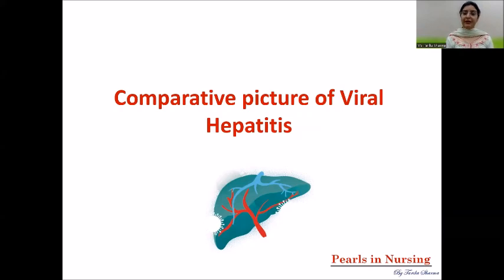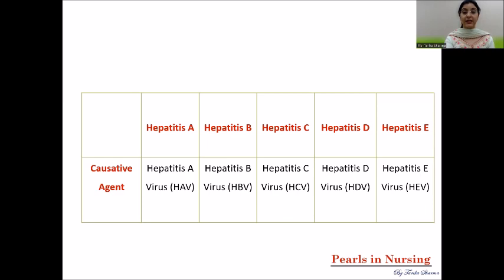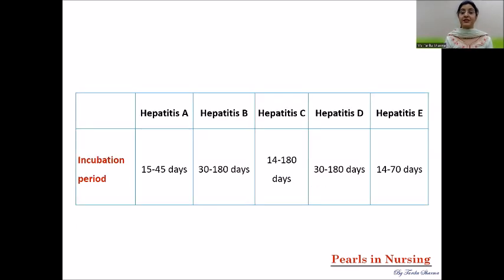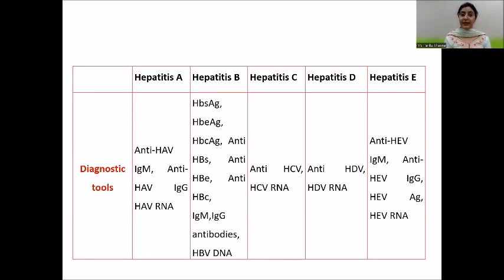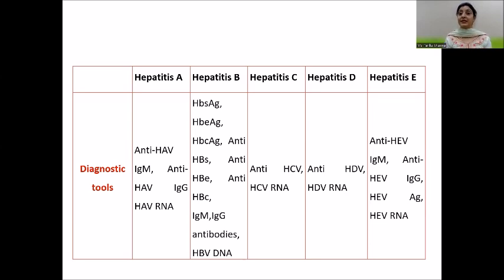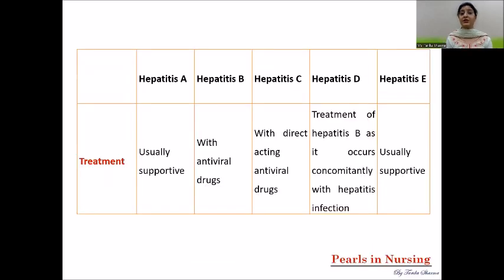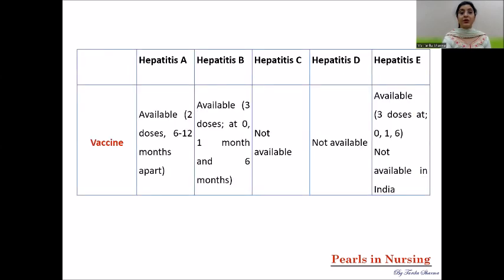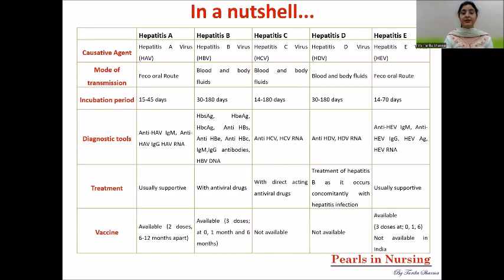Viral Hepatitis: a comparative picture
Current Video explains the difference between various types of Viral Hepatitis i.e. Hepatitis A, B, C, D and E.

Answer for the question asked in previous video:
Regimen II which includes Sofosbuvir (400mg) + Velpatasvir (100mg) for 12 weeks.